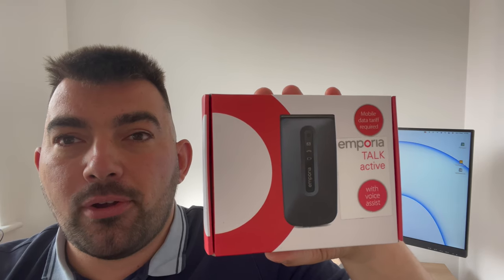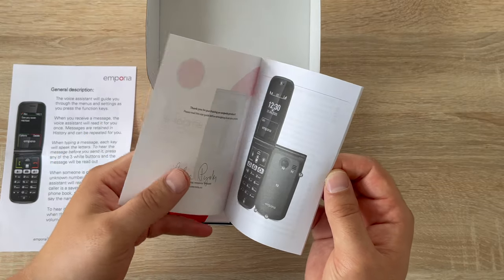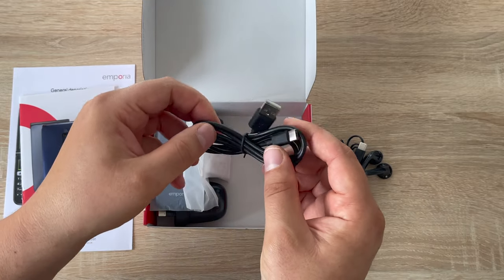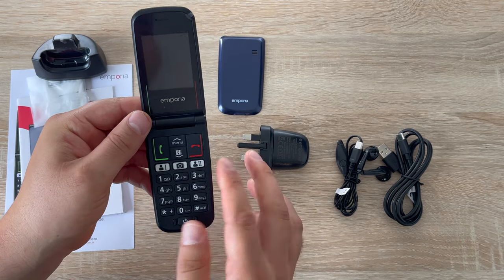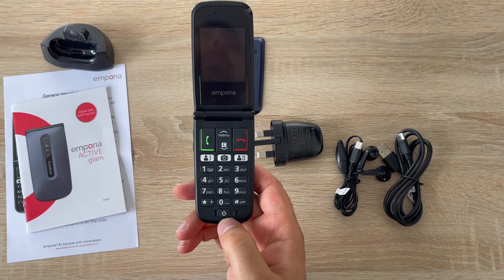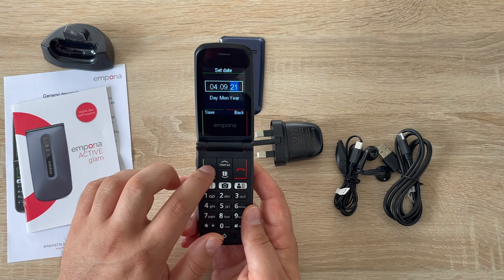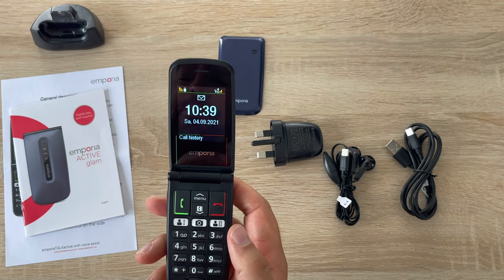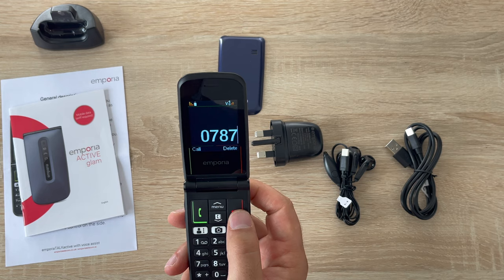Emporia Talk Active Unboxing & Key Features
In this video, I unbox and share the key details of the new Emporia Talk Active Clamshell device which has voice assistance built-in.